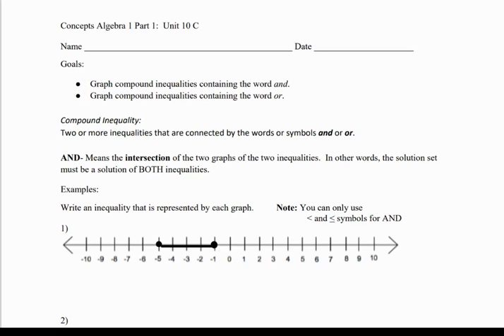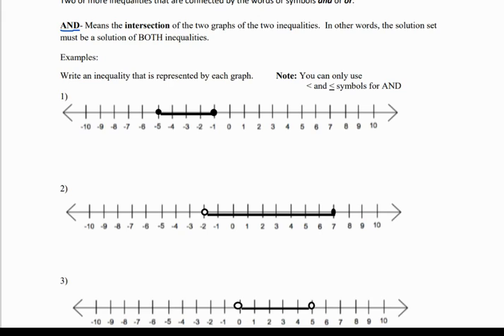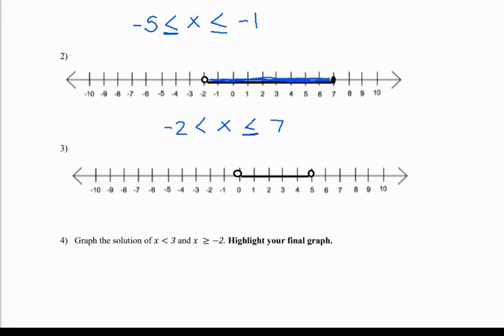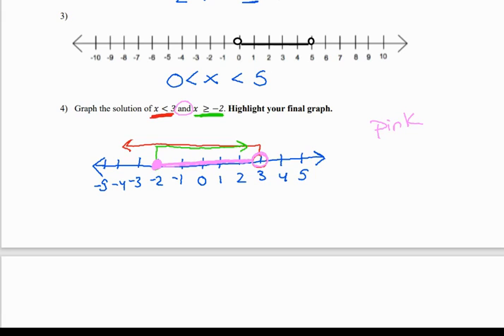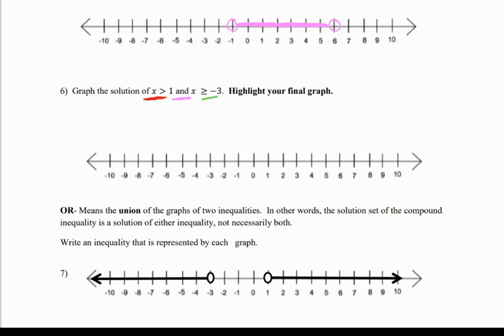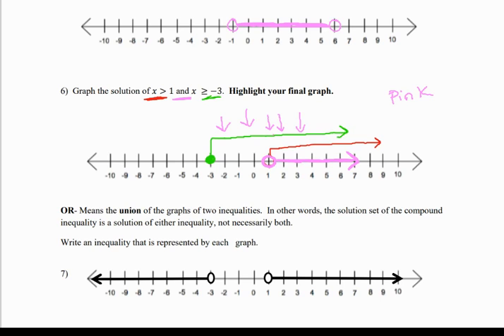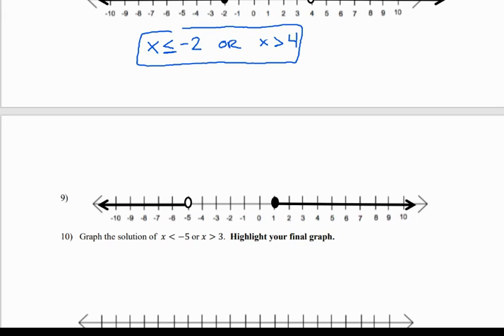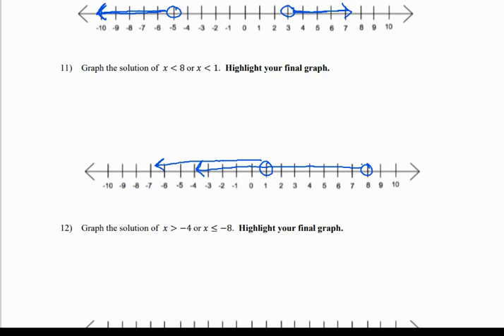Concepts WKST 10C